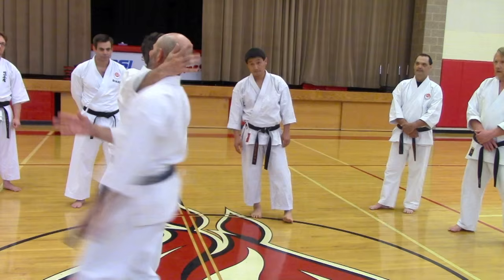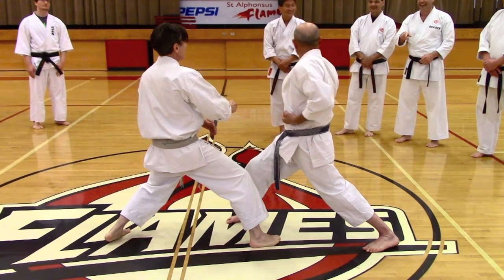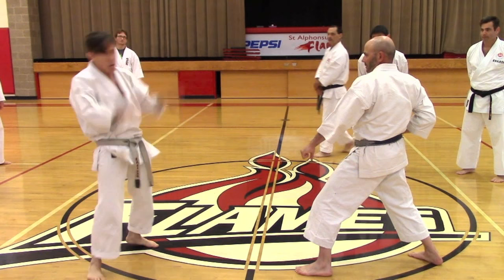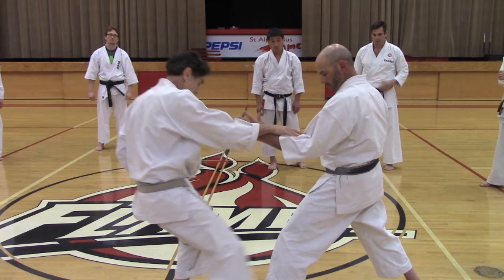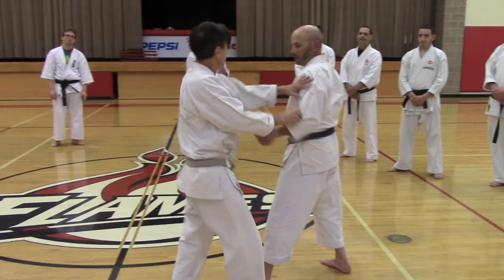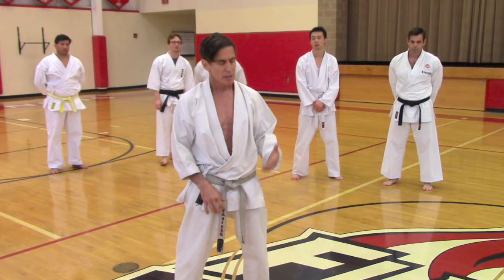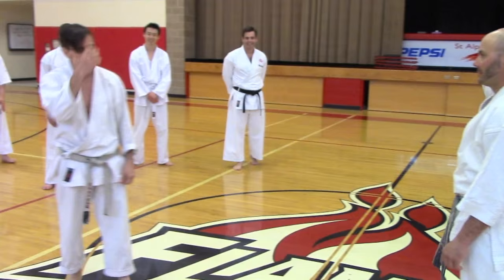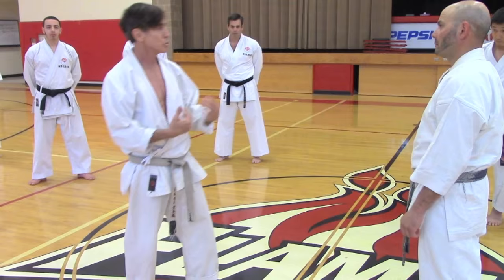natural principle - rick hotton sensei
rick hotton sensei teaching in Pittsburg PA. 2016
To become a remote member of Hotton sensei's West Wind dojo via zoom, visit;